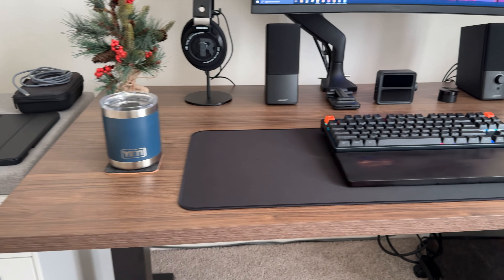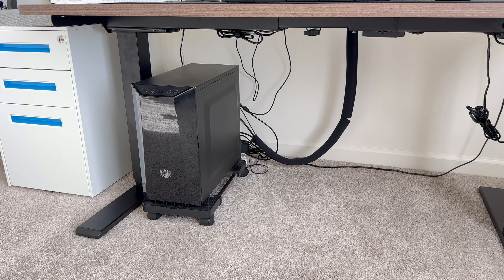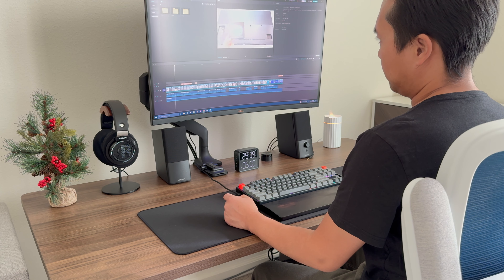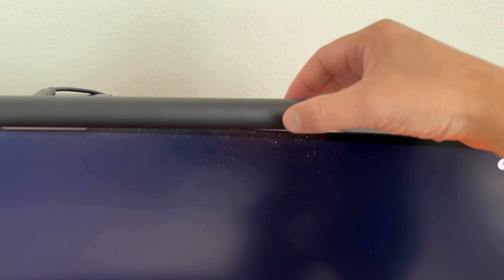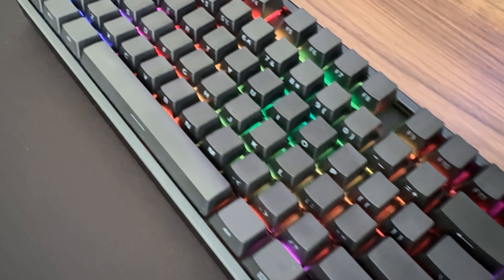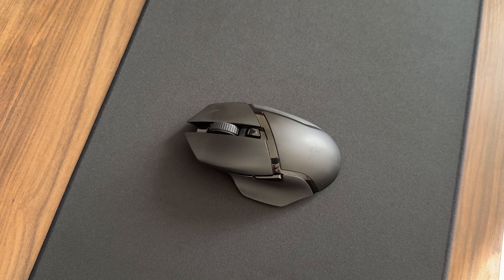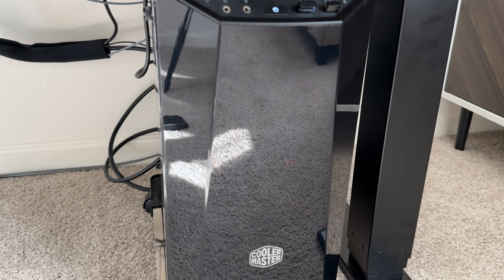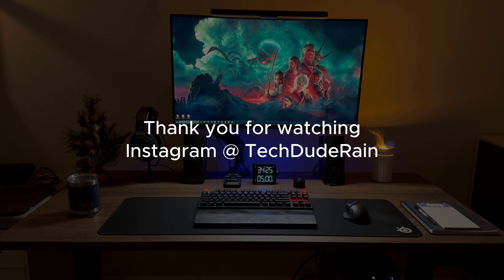Sleek and efficient: Minimal desk setup ideas for 2023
In this video, we're going to show you some sleek and efficient desk setup ideas for 2023. By following these tips, you'll be able to save space on your desk and increase your productivity!

If you're looking for ways to upgrade your desk setup and increase your productivity, then be sure to check out this mini desk tour! By following these tips, you'll be able to achieve a sleek and efficient desk setup for 2023!

🔹Flexispot E5 Standing Desk
🔹MELIFO Monitor Light Bar L1-Plus
🔹Bose Companion 2 Series 3 Multimedia Speakers for PC
🔹Keychron K8 Mechanical Keyboard
🔹Gazzew U4 Boba Silent Tactile Switches
🔹PBT Keycaps - Side Print Keycap Set Black/Phantom
🔹Razer Basilisk x Hyperspeed Wireless Gaming Mouse
🔹Glorious Gaming Wooden Wrist Rest in Black/Onyx
🔹Steelseries Qck Gaming Mousepad XL
🔹Philips Audio SHP9500 HiFi Precision Stereo Over-Ear Headphones
🔹YETI Rambler 10 oz Stackable Lowball 2.0

2️⃣TechDudeRain Video Gear List:
🔹Apple iPhone 15 Pro Black Titanium 256 GB
🔹ULANZI U210 Mini Pan Tilt Head
🔹ULANZI Aluminum Phone Tripod Mount ST-02
🔹Flashpoint Tripod - Discontinued
🔹SAMSUNG T7 Shield Portable External SSD 1TB
🔹DJI Osmo Mobile 3 - 3-Axis Smartphone Gimbal Handheld

We only recommend products or services that we genuinely believe in and have personally used or thoroughly researched. Your trust is of utmost importance to us, and we strive to be transparent about our content.

In such cases, we will clearly disclose the sponsorship at the beginning of the video or in the video description. Sponsored content will always be identified as such to maintain transparency and uphold the trust of our audience.
Sponsorships do not influence our opinions or the content we create. We are committed to delivering honest and unbiased information, regardless of any sponsorship arrangements. Our primary goal is to provide valuable and informative content to our viewers.

TechDudeRain